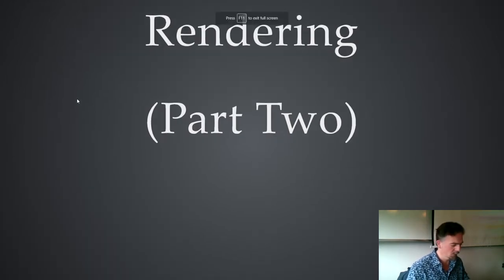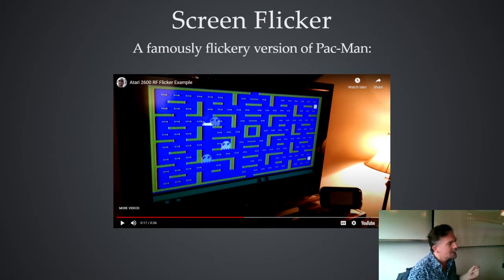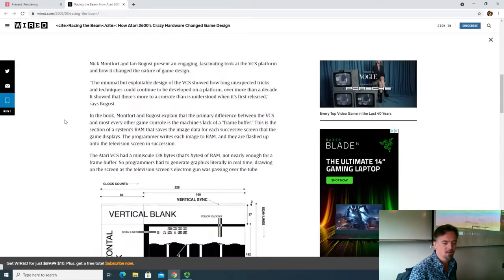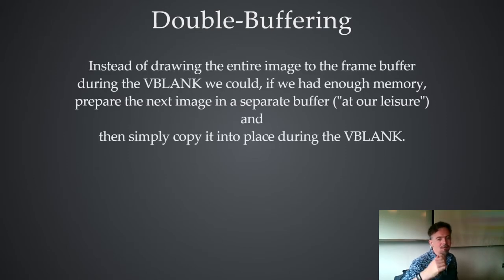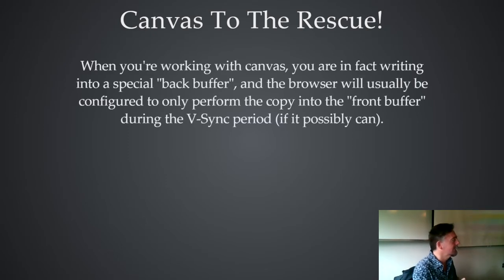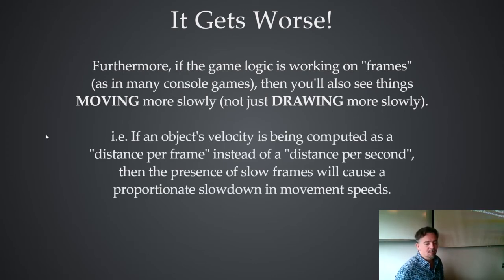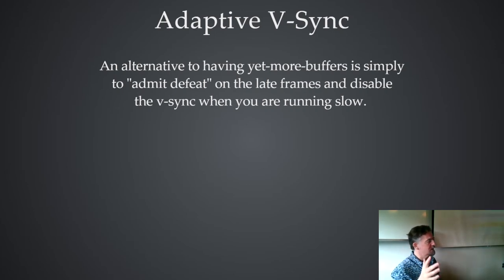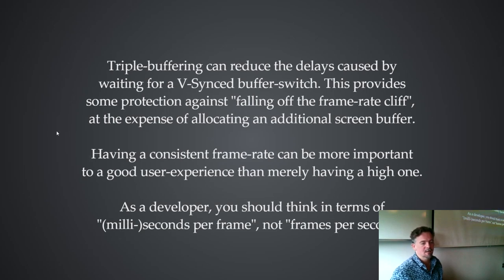3D Rendering Pt 2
On CRTs (that's "Cathode Ray Tubes", not "Critical Race Theory"), Scanning, V-Syncs, Double and Triple Buffers etc.